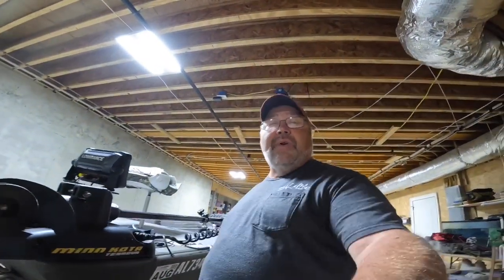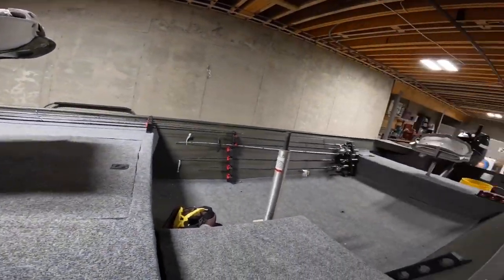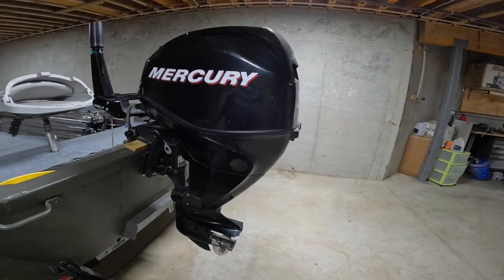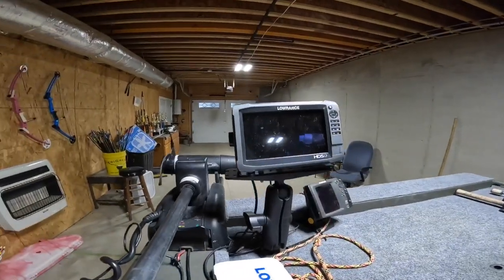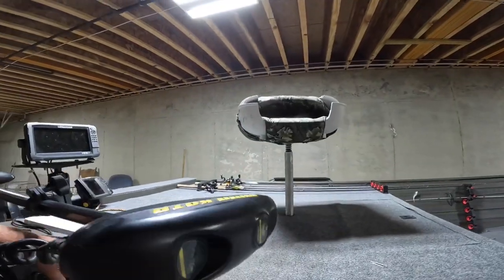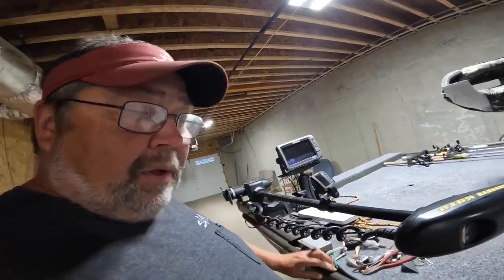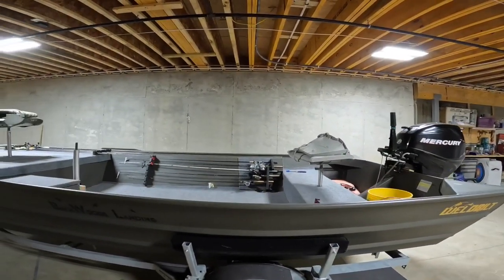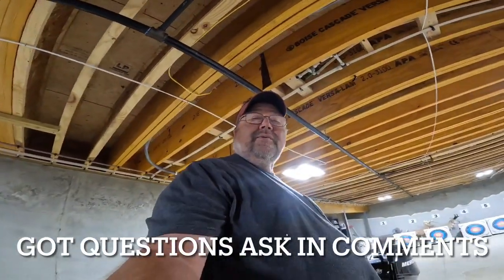Boat tour Weldbilt backwoods landing Minn Kita Terrova Lowrance HDS 9 Mercury 25 HP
My rig we call it the Barge